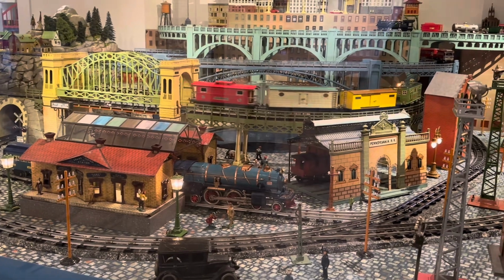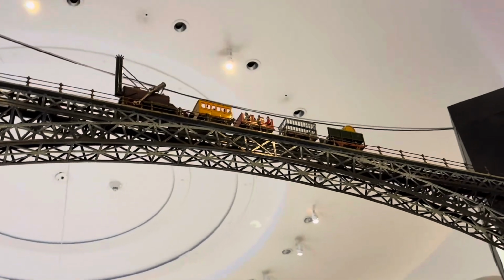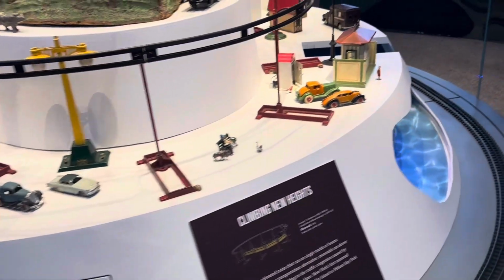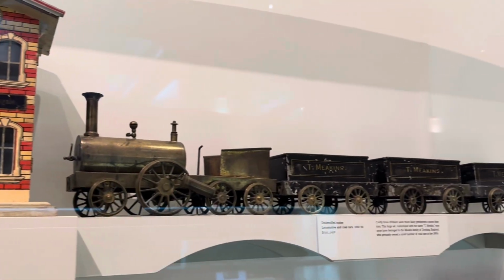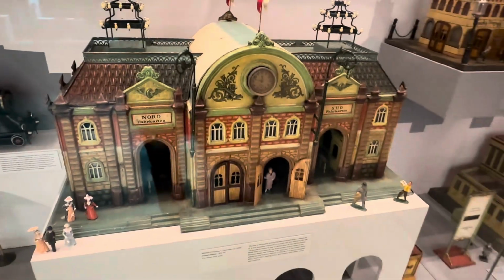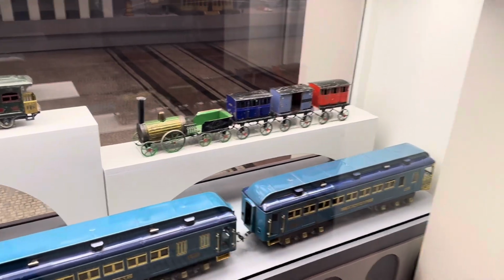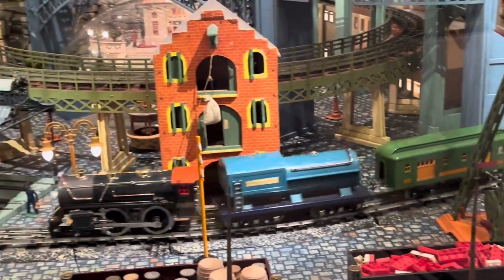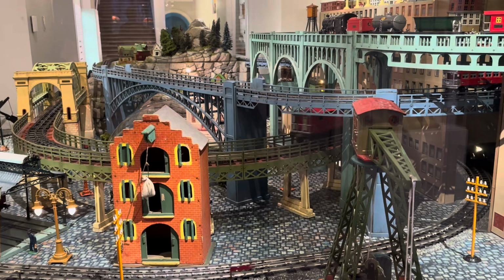Early Toy Trains at The New York Historical Society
Every year the New York Historical Society has a show of its late 19th and early 20th century toy trains and accessories. Most of the vintage trains are not running but they do run replicas to give an idea of how these would have been used.

The toys range from post American Civil War era floor pull trains to live steam and into electric powered trains on tracks. Manufactured in Europe and the United States these toys are from companies like Bassette Lowke, Carl Bub, Bing, American Flyer, Ives, Lionel, Doll, Carette, Planke, Kibri and Marklin.